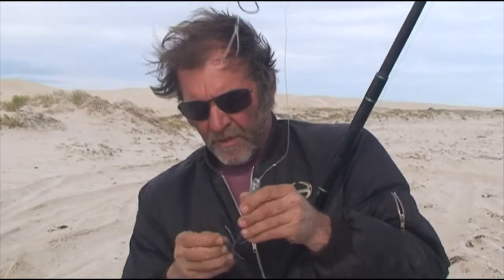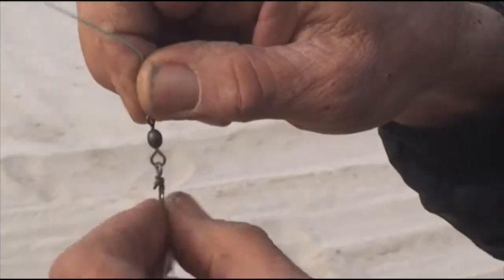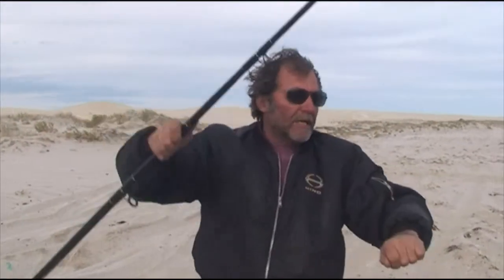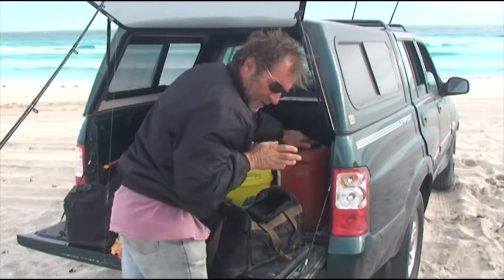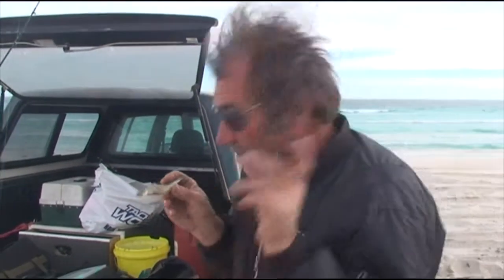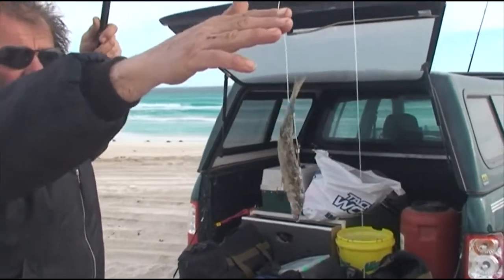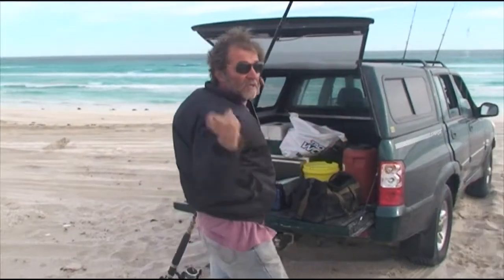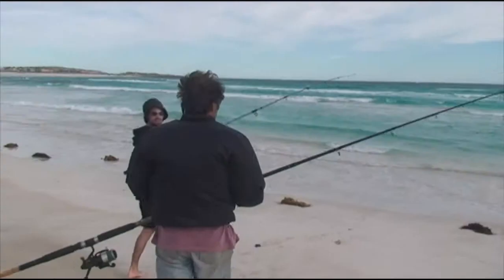scotts bay pt7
fishing tips and the A-team